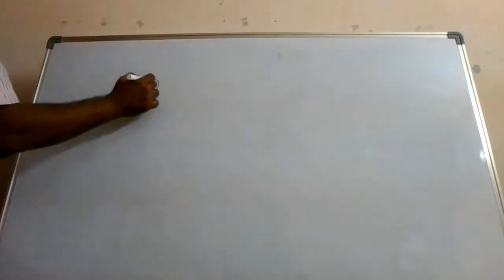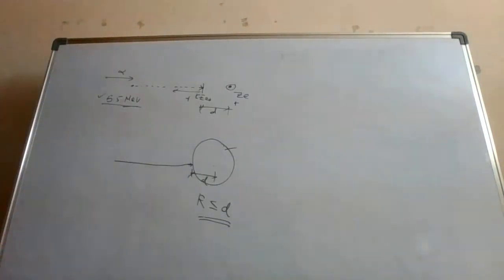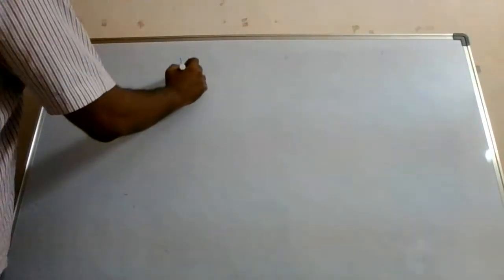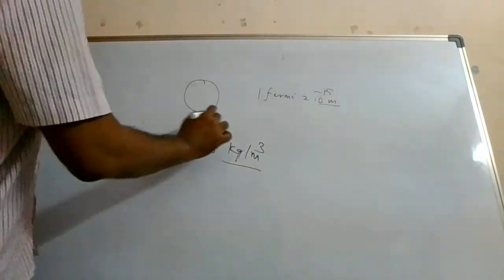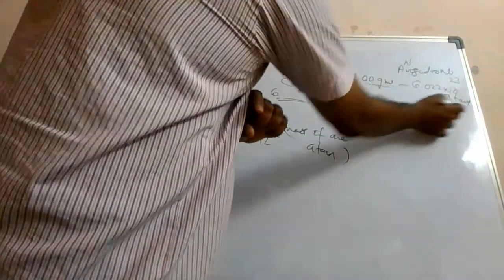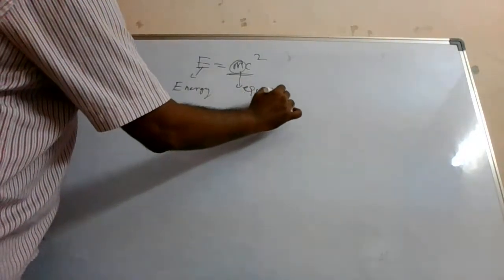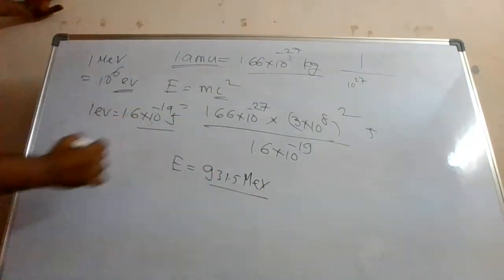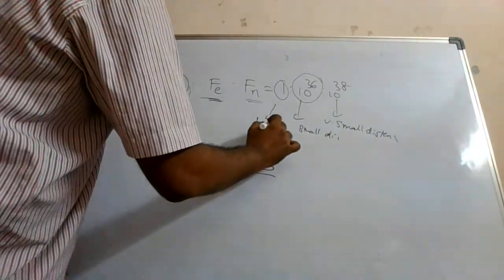concepts of nuclear physics